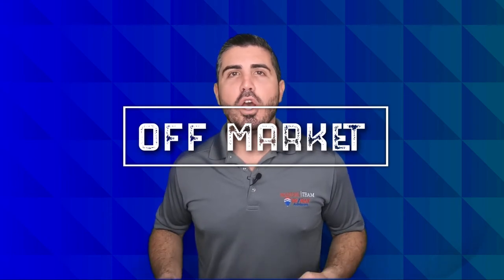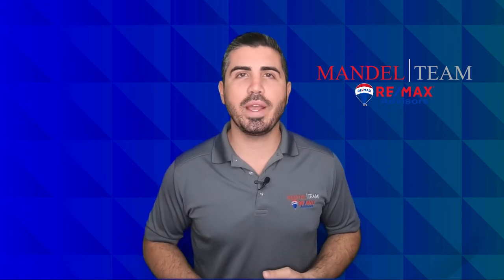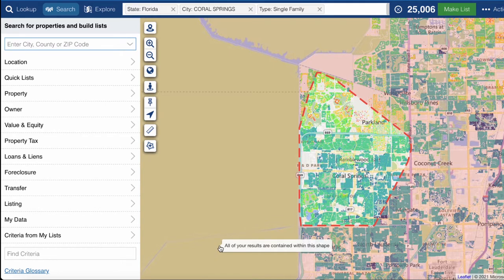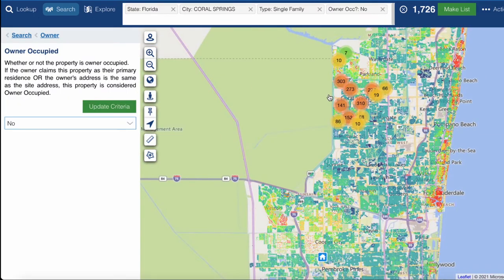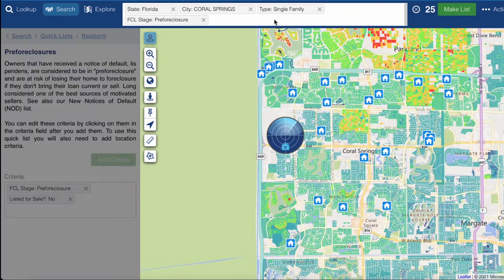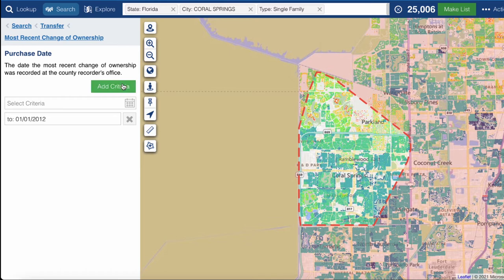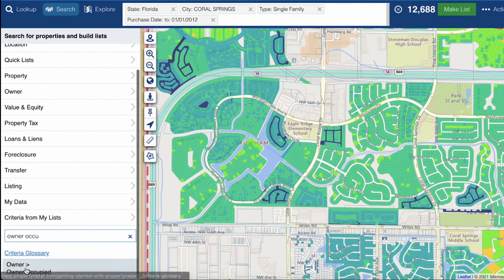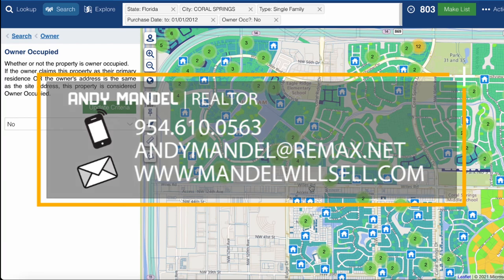How To Find Homes Before They Are Listed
Have you ever wondered how some buyers are able to get homes "off market" that you didn't see hit your favorite websites like Zillow or Realtor.com? How do agents and their buyers find homes before they are listed to avoid the bidding wars and stiff competition in the market right now?? Well there are many ways to do it, but on our team we have a few strategies we use for our buyers to help them win in this market. In this video, Andy Mandel with eXp Realty shows you just ONE of the things we do for our buyers to help them find inventory in this competitive market where there are no homes for sale.

Andy Mandel – eXp Realty  – Broker Associate